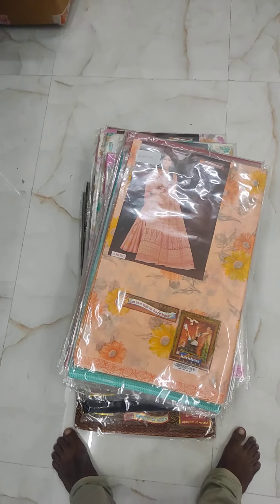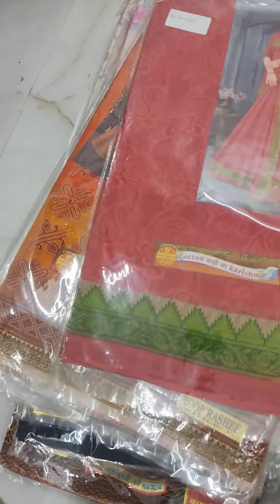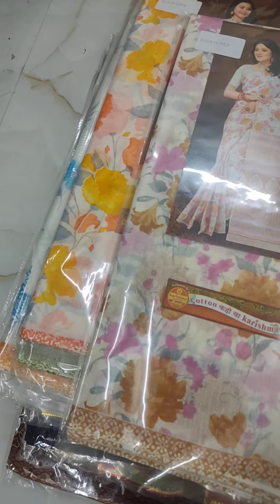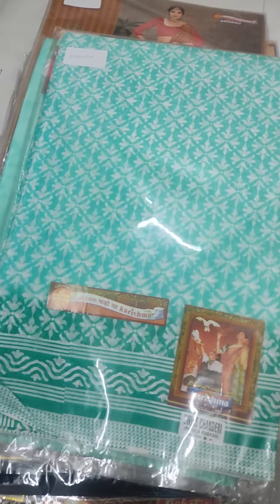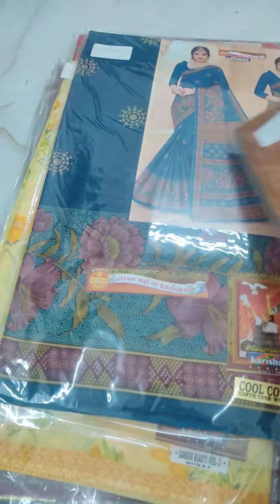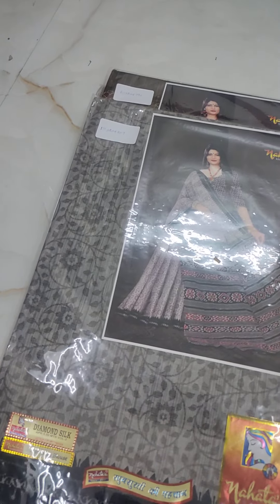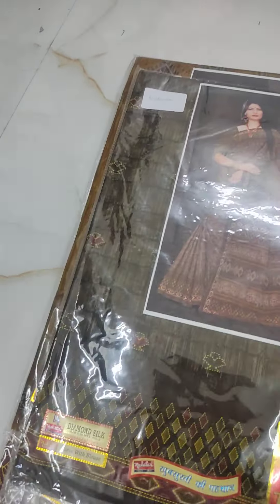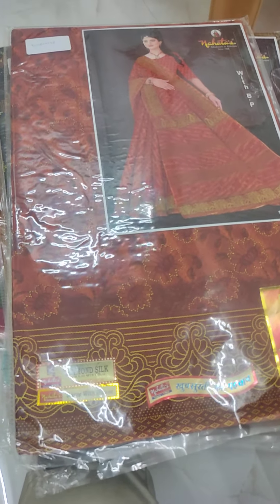Karishma Cotton Sarees with Price|New Collections|Designs in Aug 2024